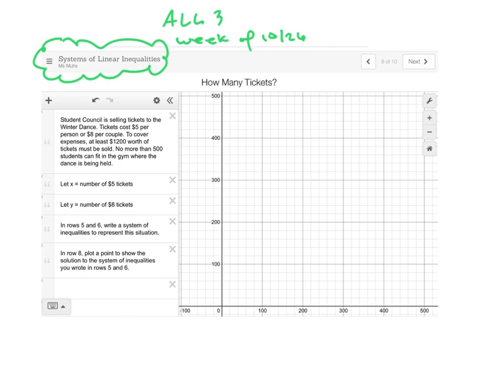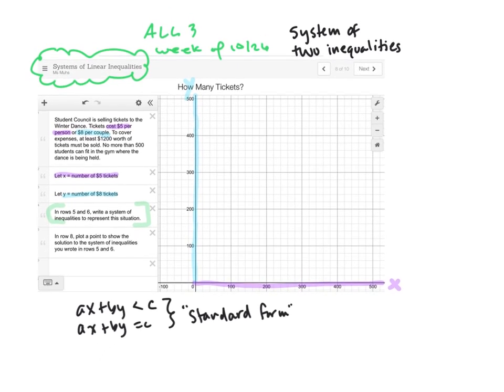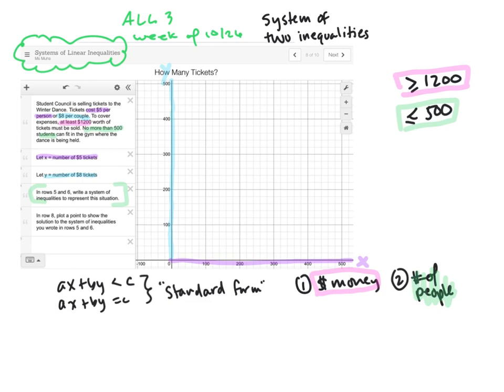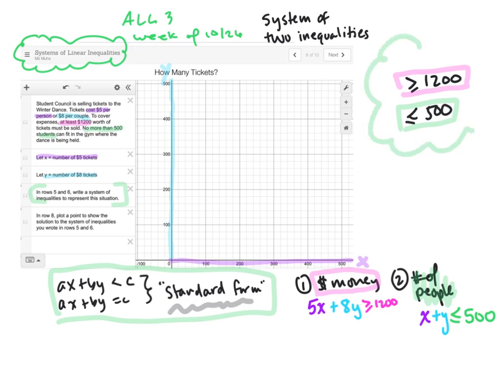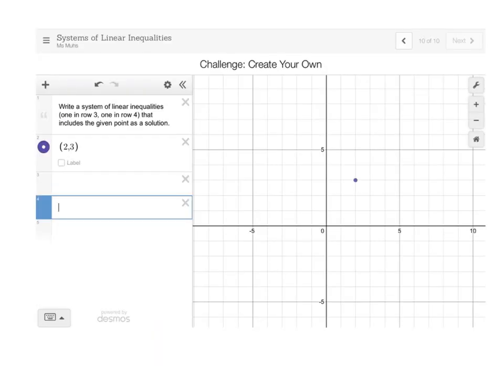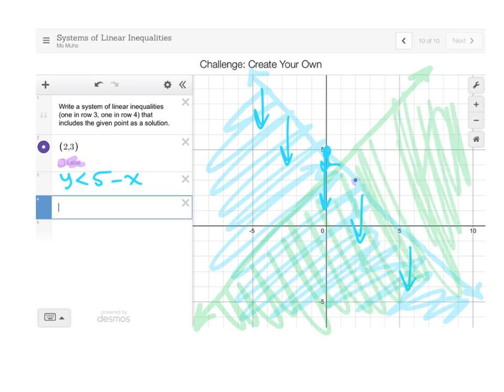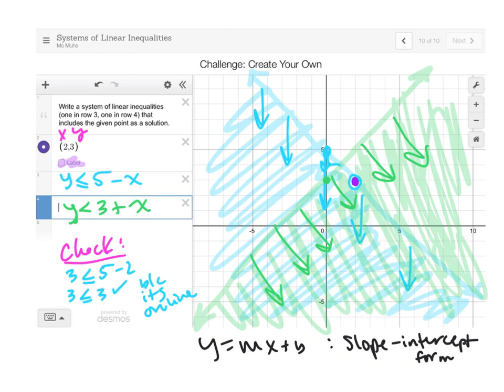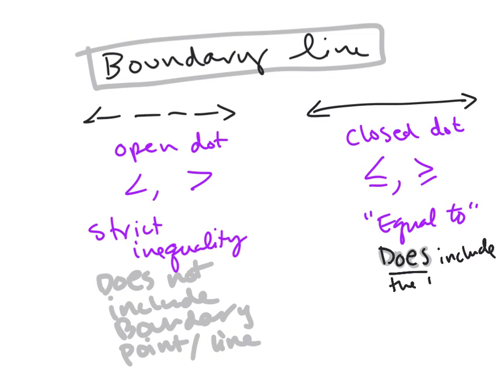Key for Desmos with video 10_26